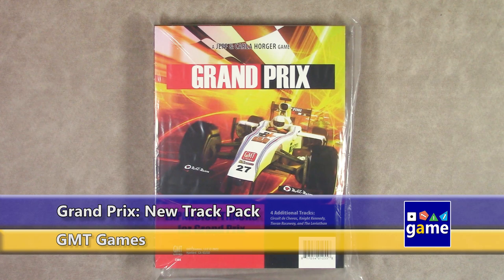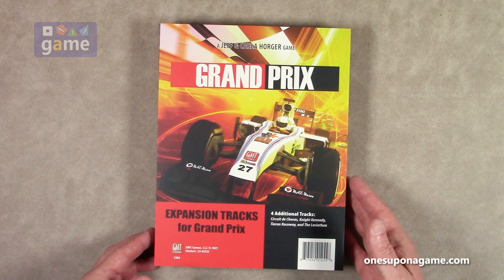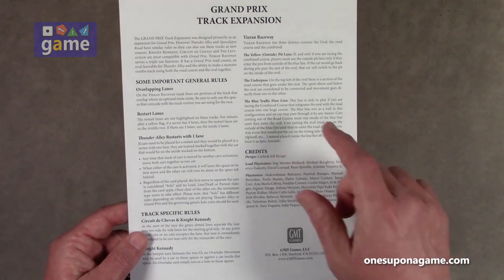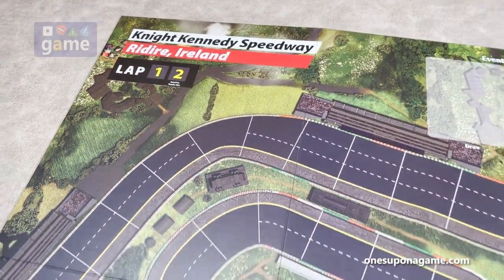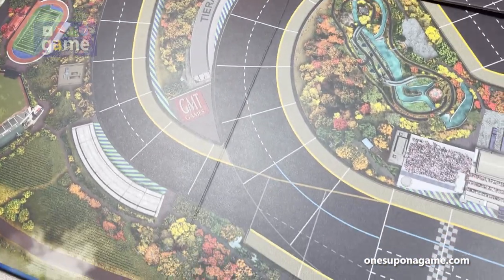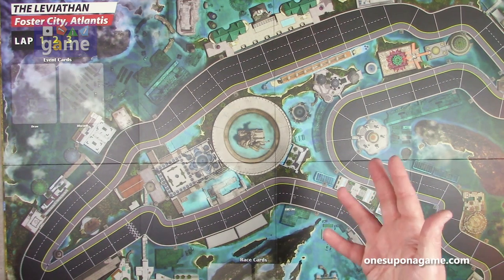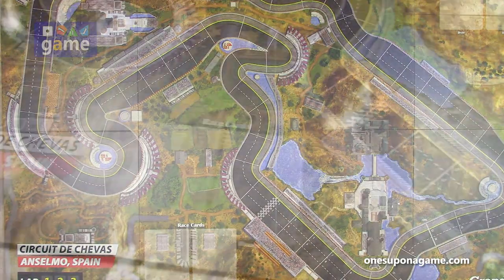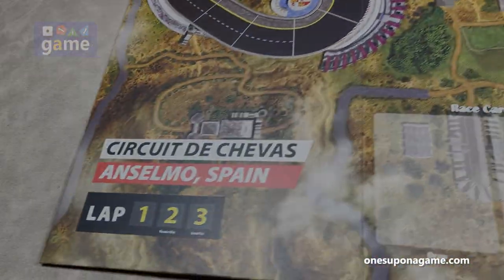Grand Prix: New Track Pack || unboxing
Taking a quick lap around the four new tracks for Grand Prix (and thus Thunder Alley as well!) from GMT Games.